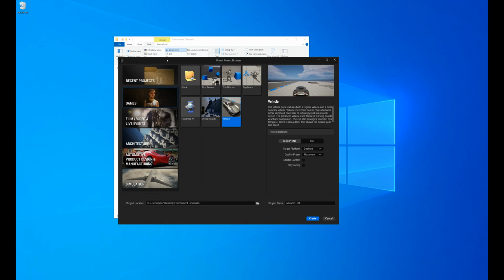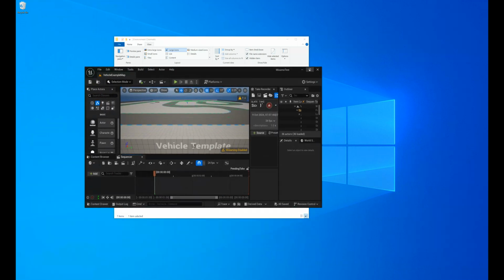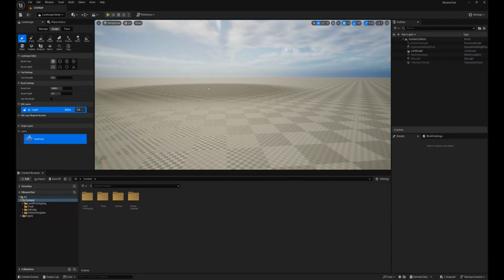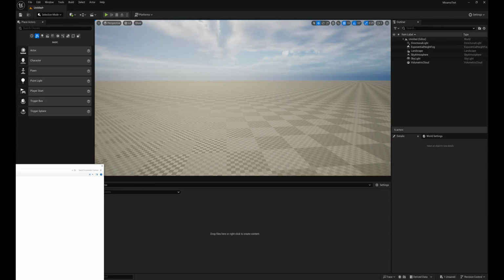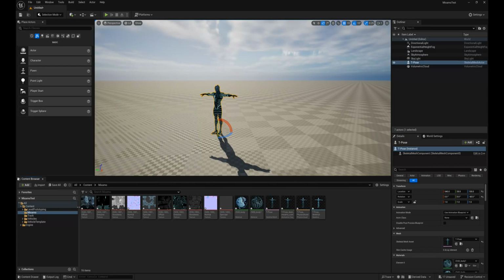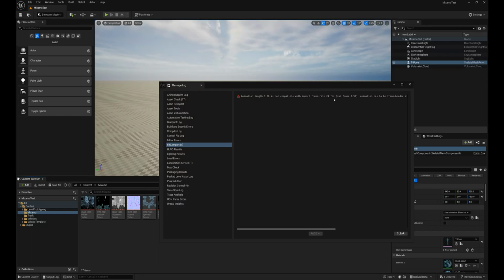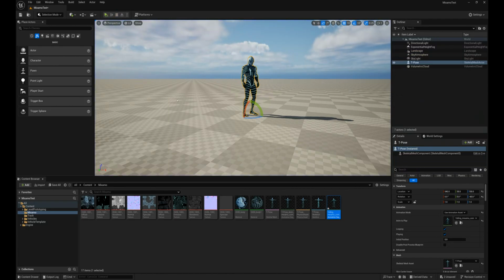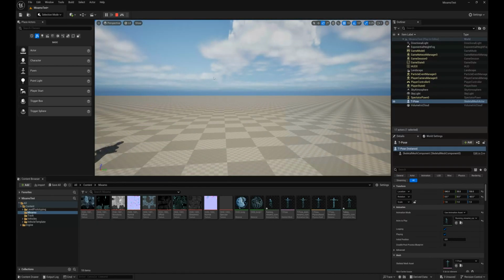06 Importing Mixamo Animations into Unreal